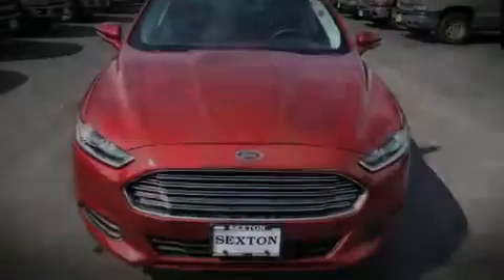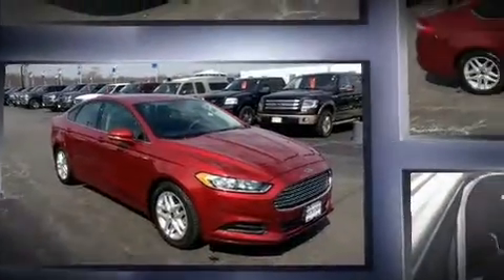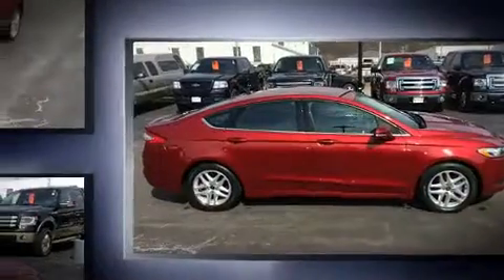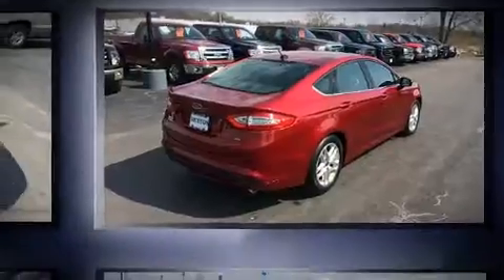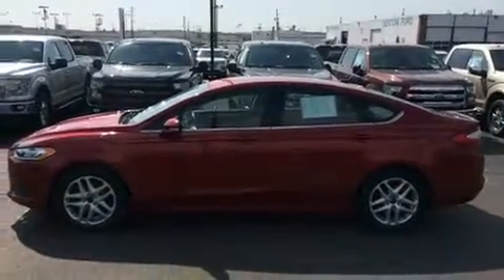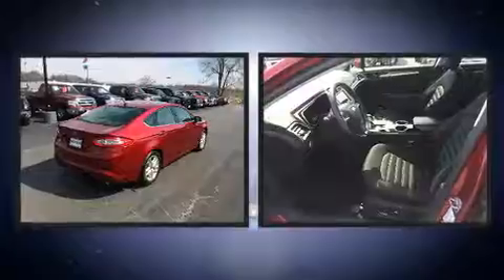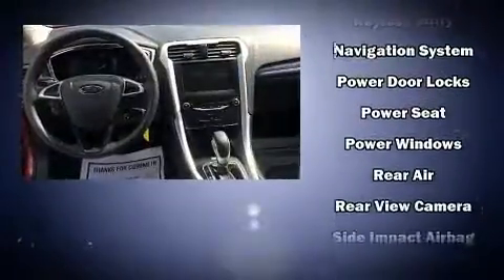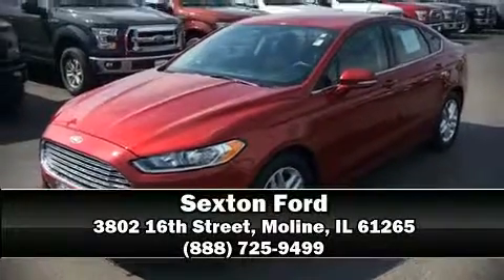2014 Ford Fusion SE in Moline, IL 61265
Sexton Ford
3802 16th Street

Introducing the 2014 Ford Fusion. Smooth gearshifts are achieved thanks to the efficient 4 cylinder engine, and for added security, dynamic Stability Control supplements the drivetrain. It's equipped with tons of terrific amenities, but it won't break your budget. Such as remote keyless entry, adjustable headrests in all seating positions, speed sensitive wipers, a trip computer, fully automatic headlights, cruise control, an overhead console, and 1-touch window functionality. Enjoy your favorite music via the stereo system, which includes a CD player with MP3 capability, steering wheel mounted audio controls, and 6 speakers, enhancing the audio experience throughout the interior. Ford also prioritized safety and security by including: dual front impact airbags, front SIDE impact airbags, traction control, brake assist, a panic alarm, and 4 wheel disc brakes with ABS. This car was designed with safety in mind, allowing you to drive with even greater assurance. Our knowledgeable sales staff is available to answer any questions that you might have. They'll work with you to find the right vehicle at a price you can afford. Come on in and take a test drive!